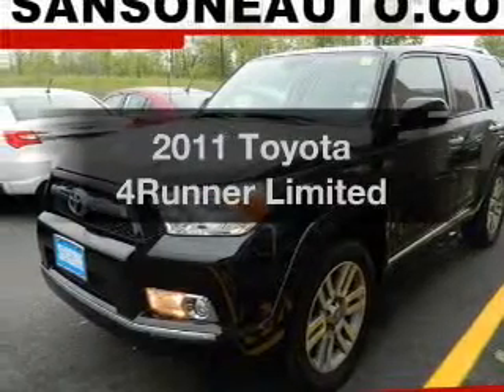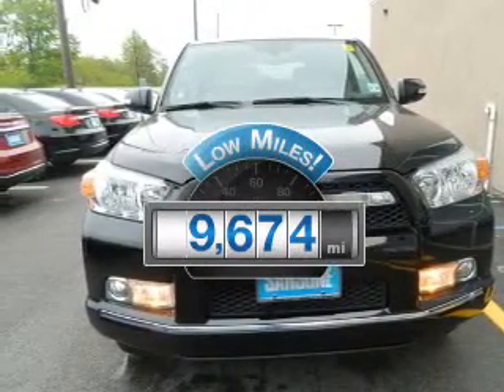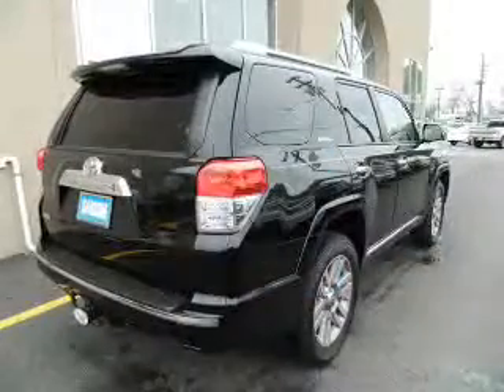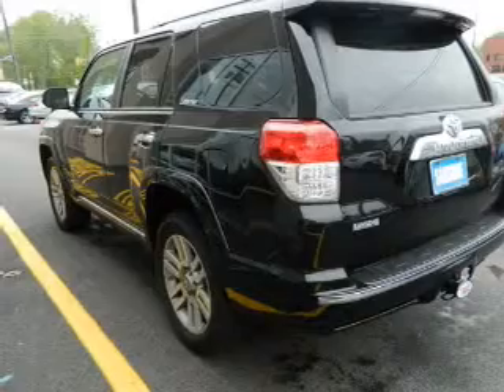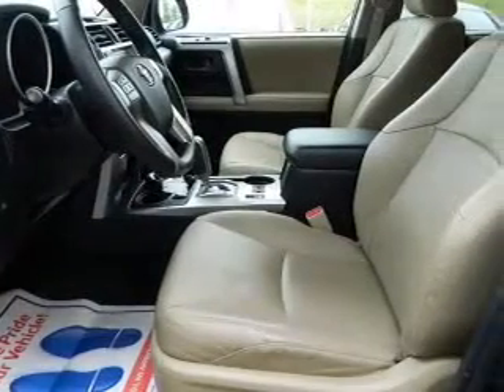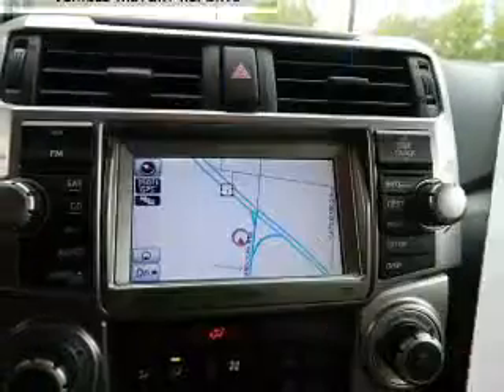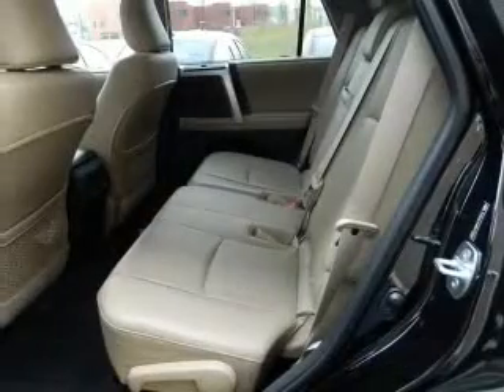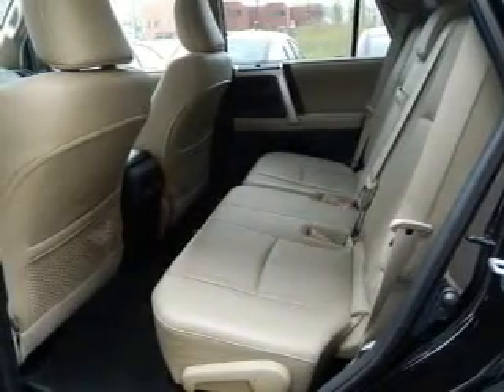2011 Toyota 4Runner - Avenel New Jersey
Year: 2011
Make: Toyota
Model: 4Runner
Trim: Limited
Engine: 4.0 liter 6 cylinder 24 valve
Transmission: 5-Speed Automatic
Color: Black
Mileage: 9674
Address:
90-100 Route 1 North